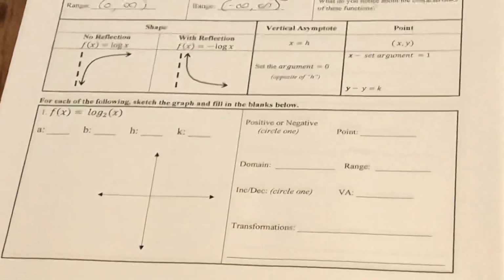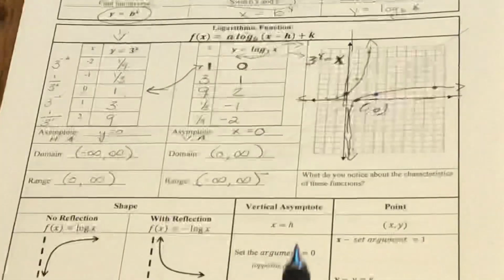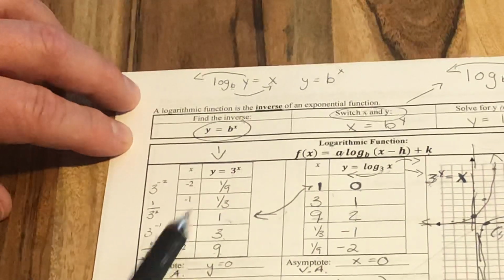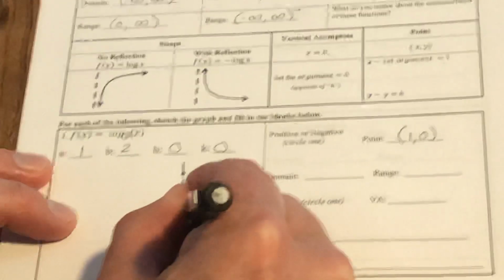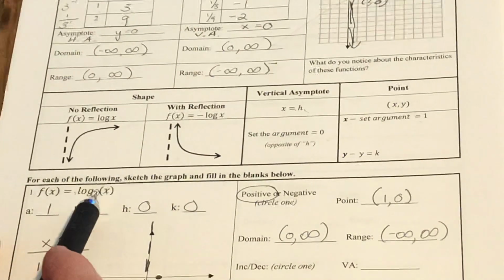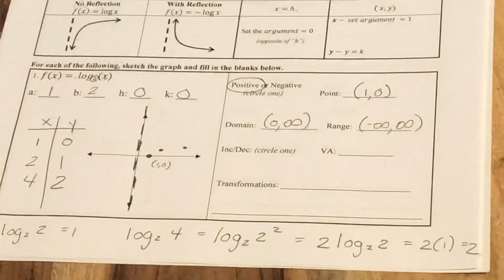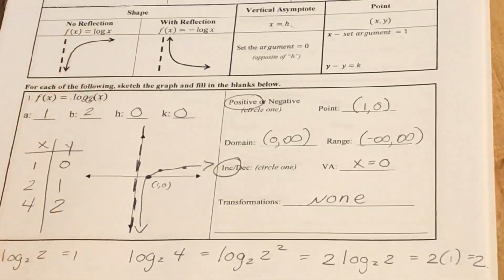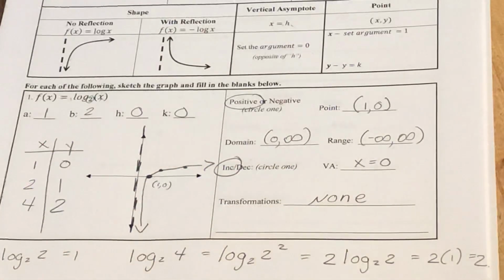Graphing Logs #2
Graphing Logs Notes